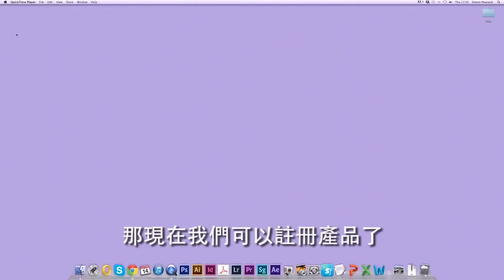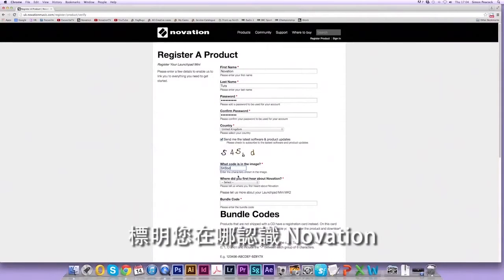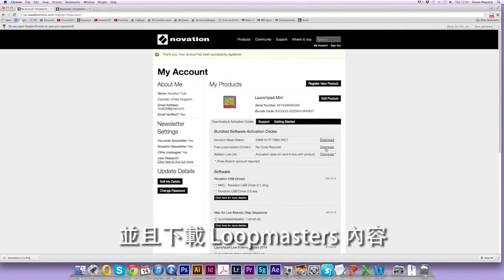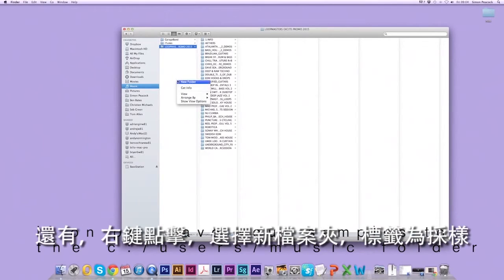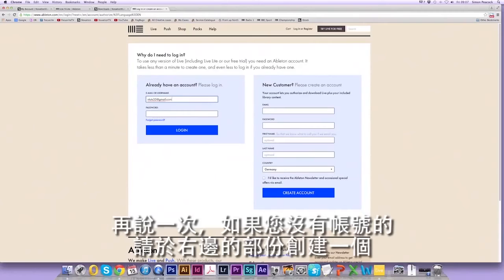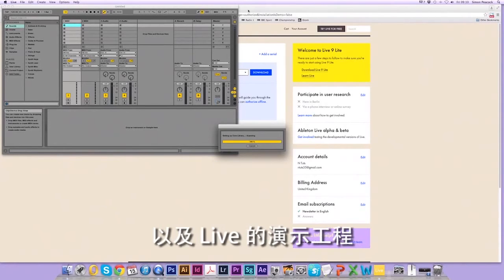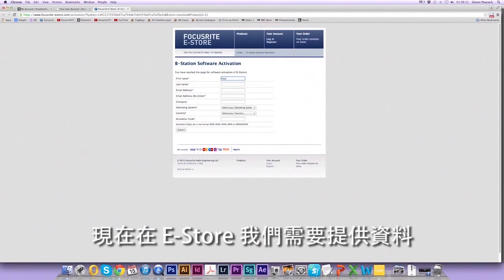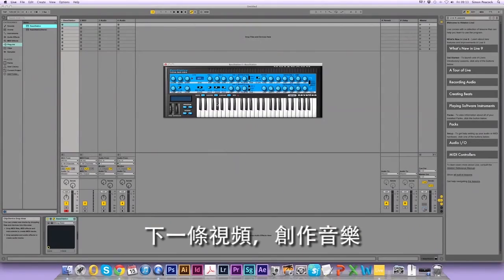Novation - Launchkey 上手 (第二集 - 安裝及激活) [繁中字幕]